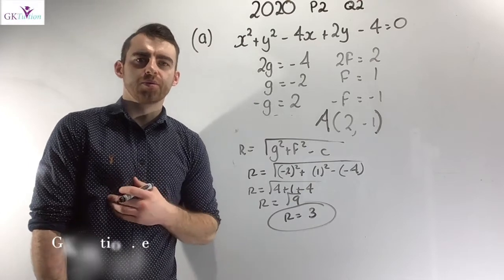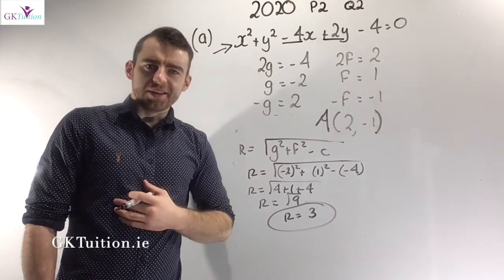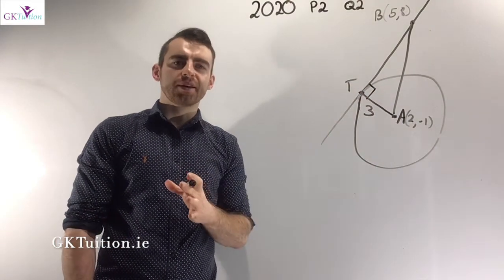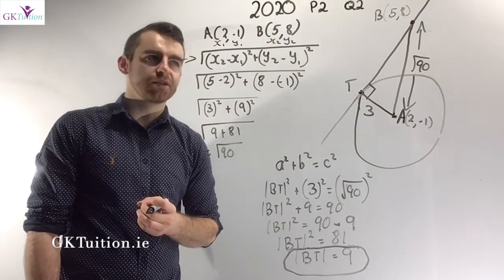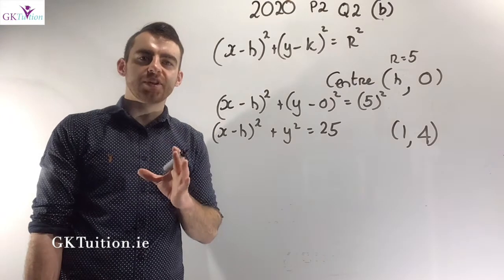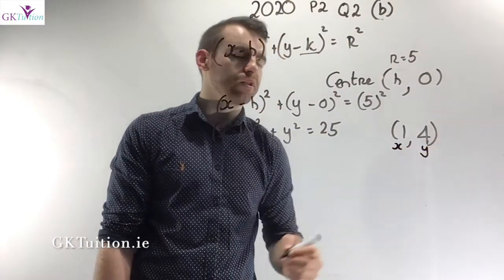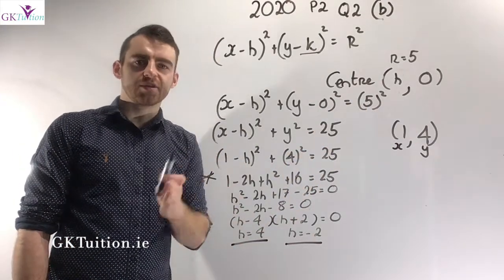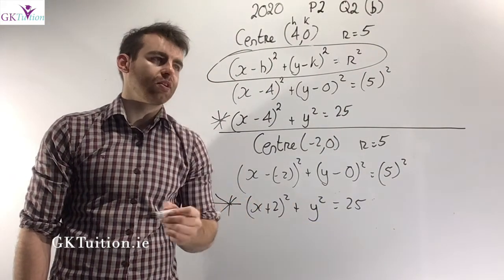Leaving Cert Higher Level Maths 2020 Paper 2 Q2